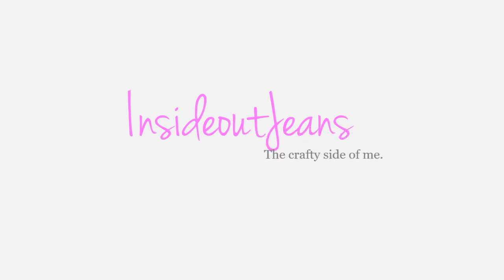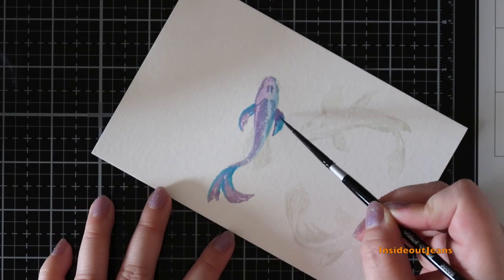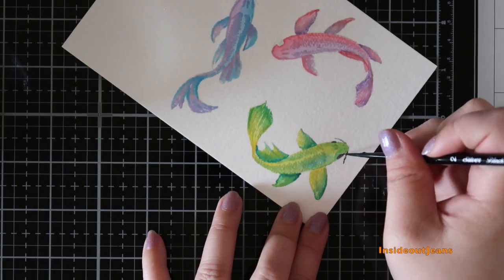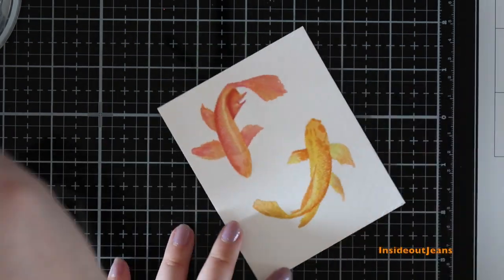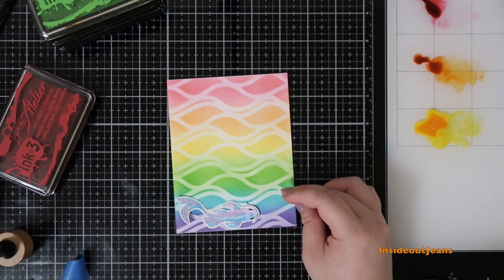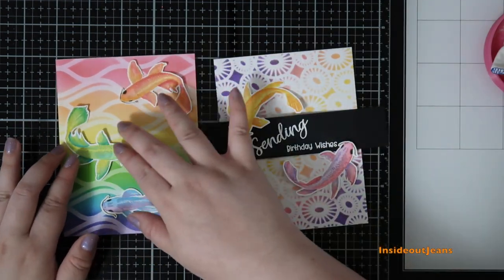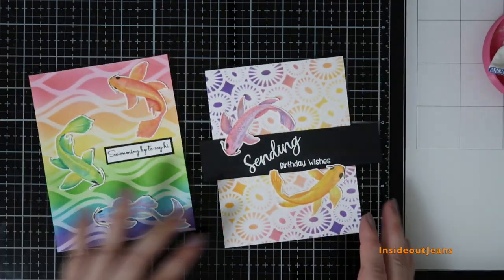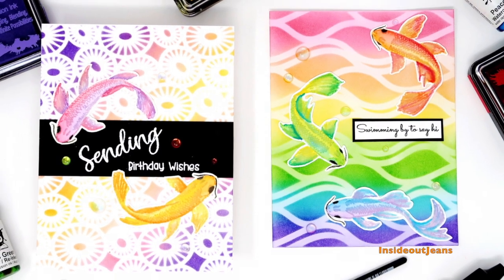No Line Watercoloring | Ink on 3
I finally got around to trying out my hand at watercoloring and Fadeout Ink makes it so easy!

→ SUPPLIES USED ←
Ink on 3 - Koi Pond